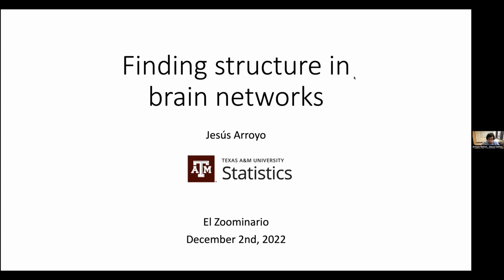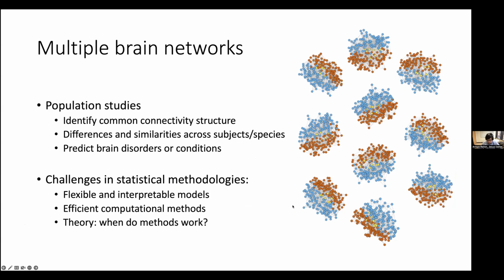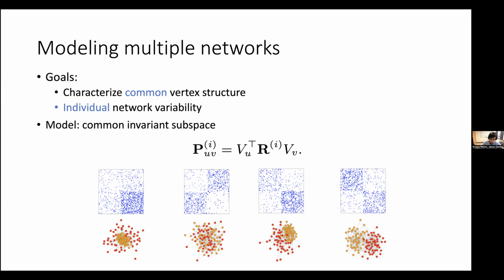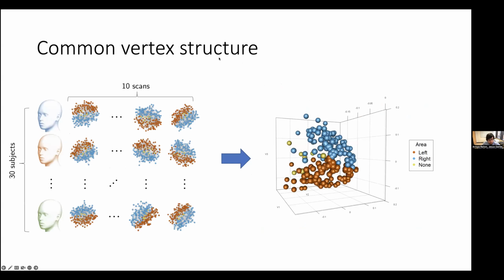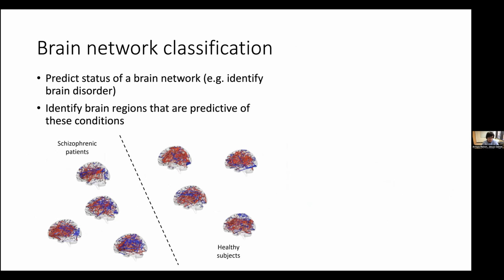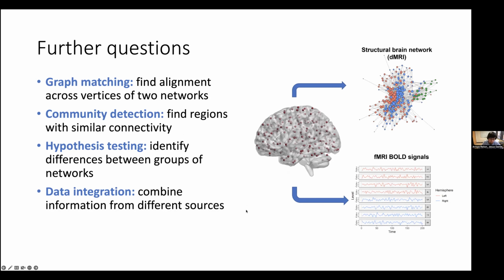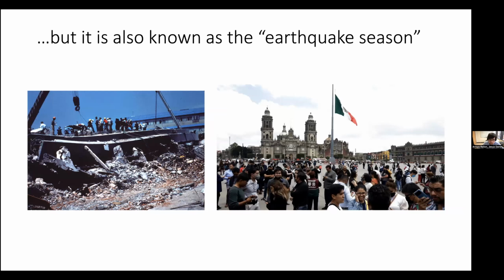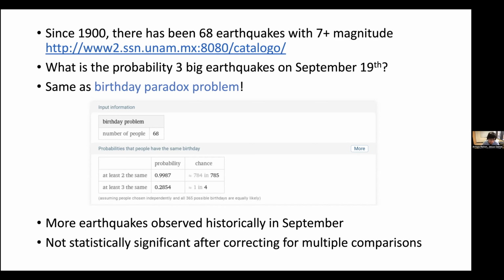El Zoominario: Finding structure in brain networks -- Jesus Arroyo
Jesus is an assistant professor in the Department of Statistics at Texas A&M University. Originally from Mexico City, he did an undergraduate degree in Applied Mathematics and Computer Engineering at Instituto Tecnologico Autonomo de Mexico. After that, he moved to Ann Arbor to complete a PhD in Statistics at the University of Michigan.